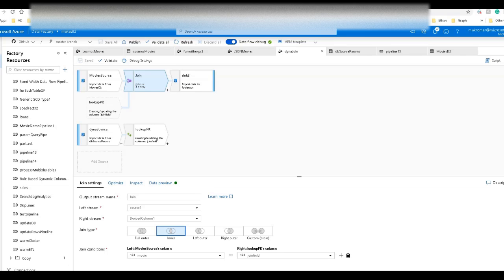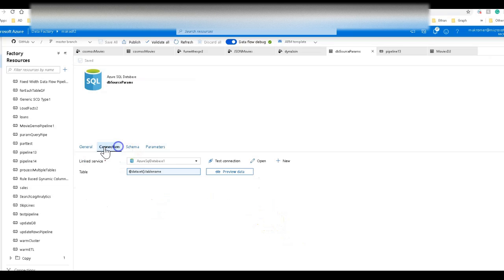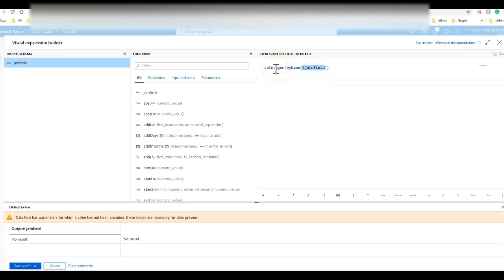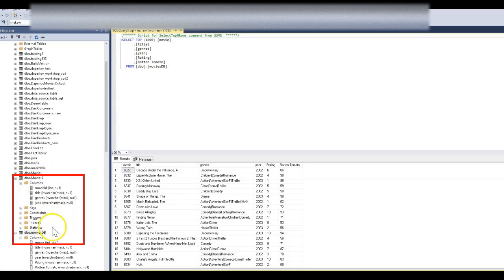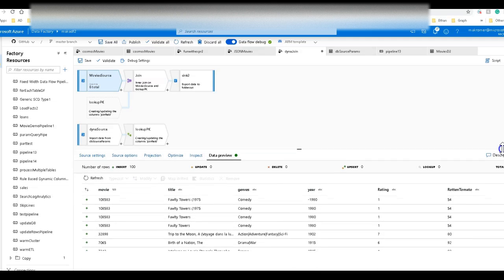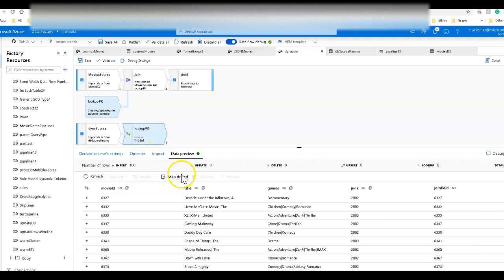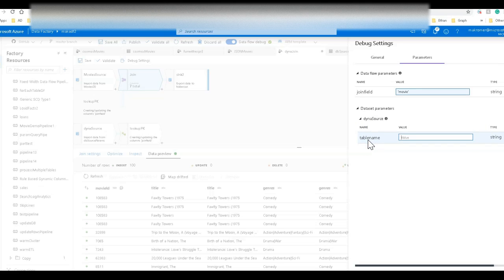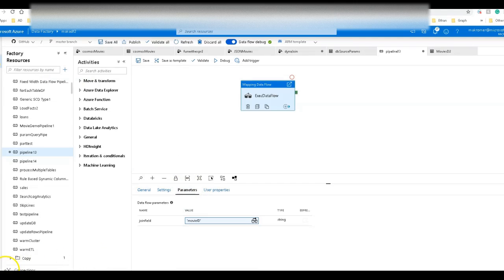Dynamic Joins and Lookups in ADF Data Flows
Azure DataFactory MappingDataFlows supports logic that allows you to create joins and lookups that are dynamic and do not require duplicating logic over & over. I demonstrate how this is done in this video.